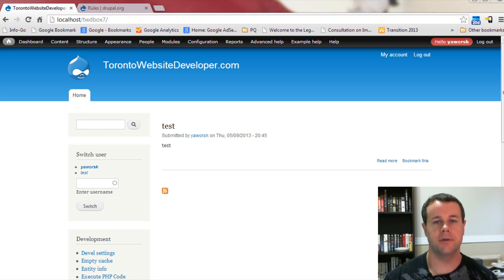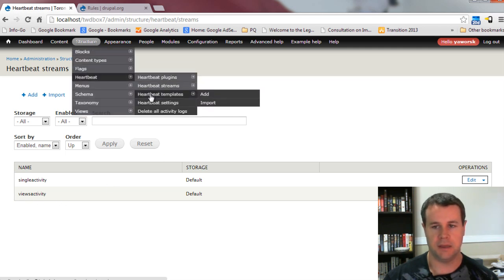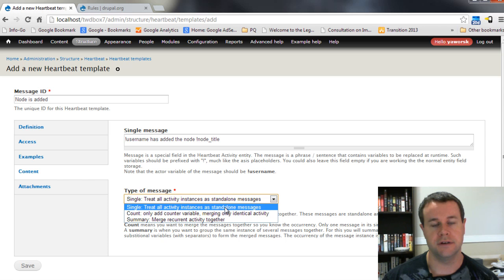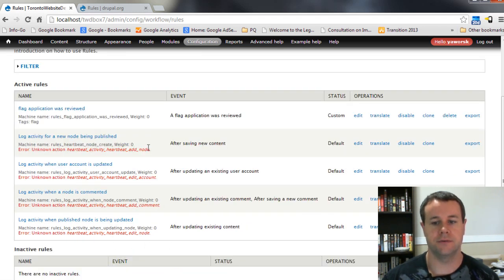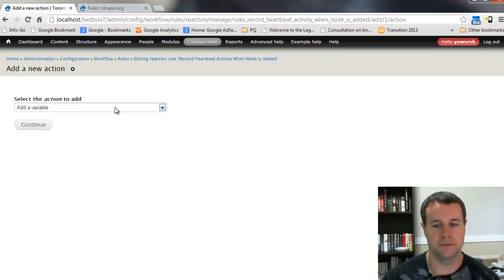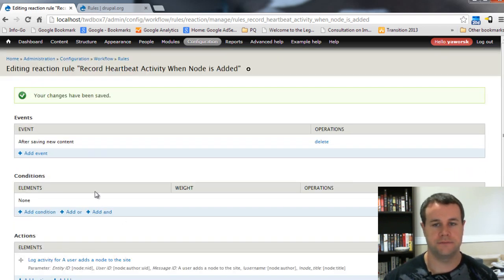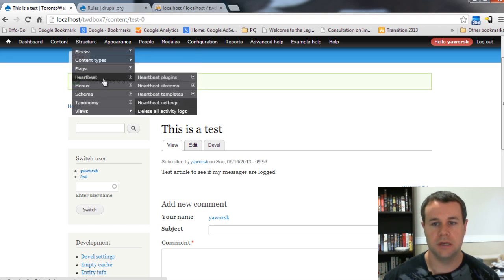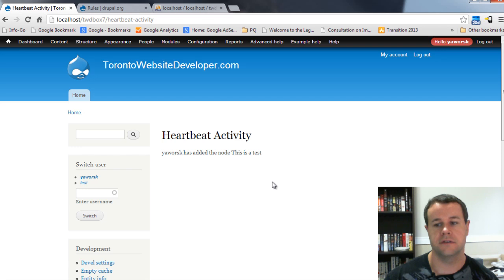Creating a Drupal 7 Activity Feed with the Heartbeat Module #2: Creating Message Templates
In this second video tutorial of the series, I show you how to create a Heartbeat message template and a very simple view of heartbeat messages. To begin, we create a message template that is used when users add a node to the site. The template has two dynamic placeholders that are populated when a user creates a node, the username and the node title.

After creating the template, we use Rules to log the heartbeat message and fill in the username and node title. With that done, we create a page with Views that displays all of our messages.

Checkout for more Drupal tutorials.